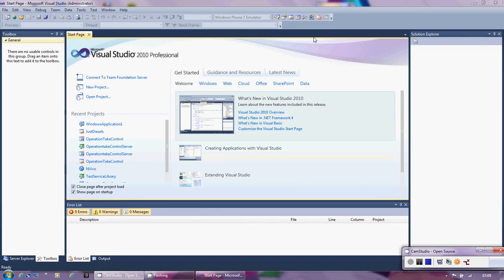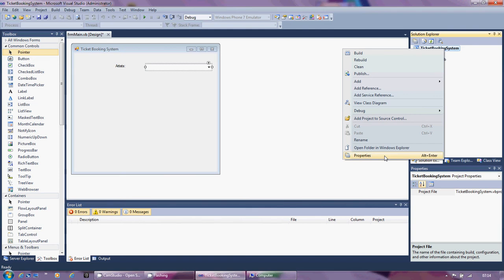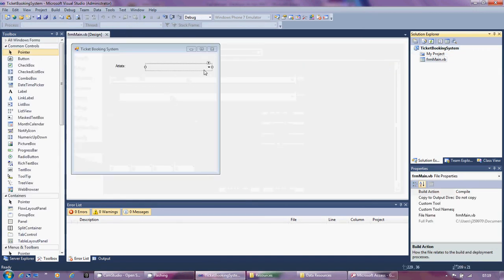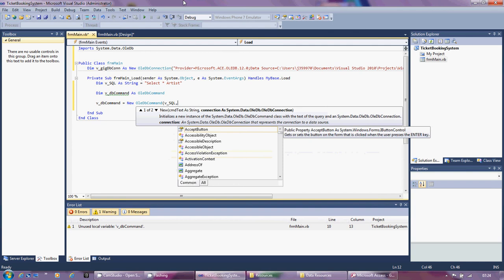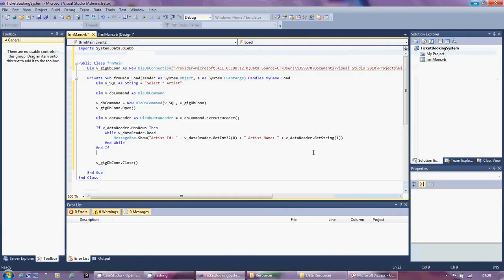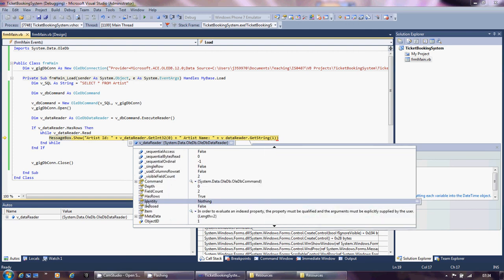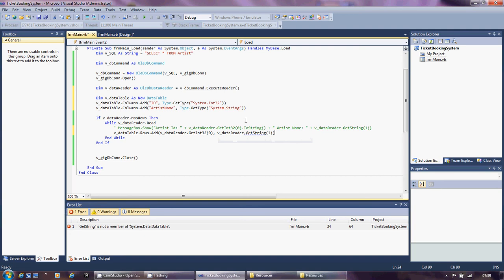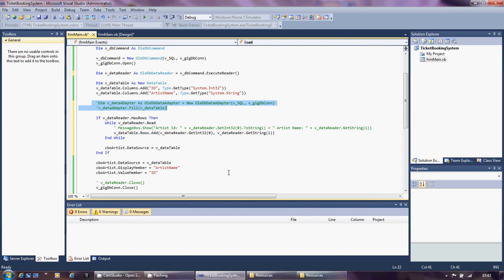Creating a database connection and binding data to a combo box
This video shows how to:
- create a Visual Basic Project in Visual Studio
- create a connection to a database
- read some data from the database
- bind some data from the database to a forms control

Note at the end of the video the code that closes the data reader should be uncommented. Also the dataTable gets bound to the Artist Combo Box twice, it only needs to be bound once.

The video is approximately 30 minutes long.